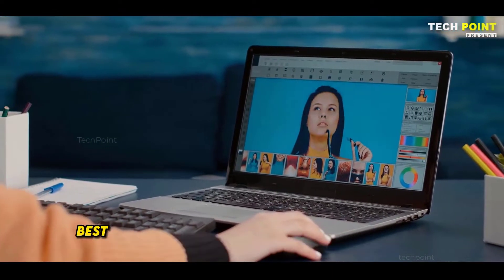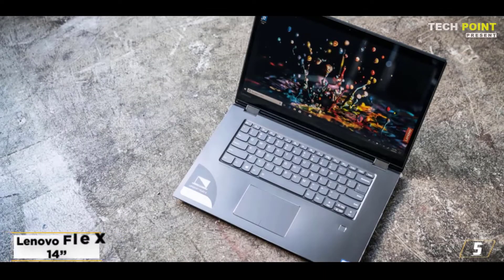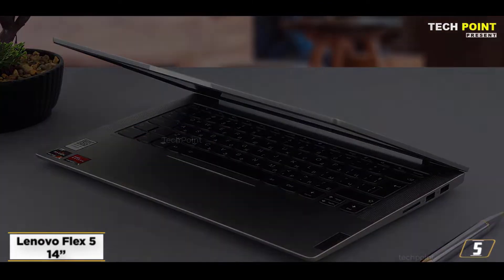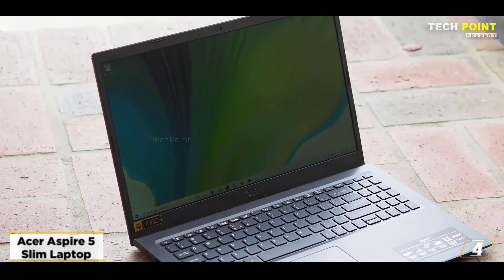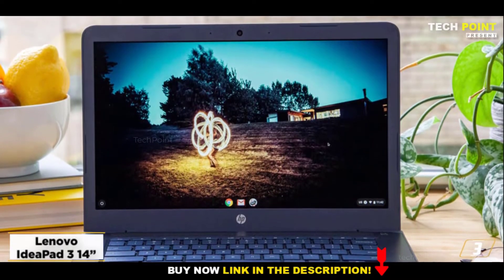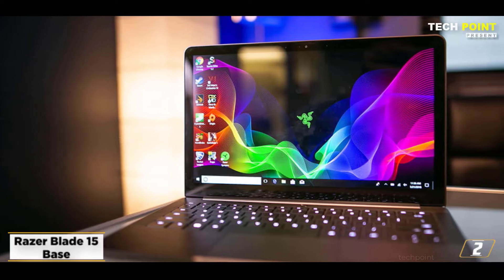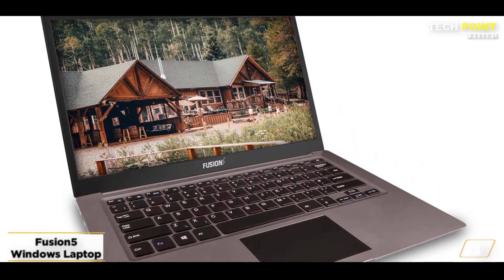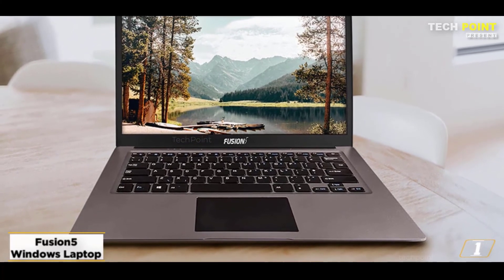TOP 6 - Best Windows Laptop for Graphic Design 2023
✦ Links to the best windows laptop for graphic design 2023 mentioned in this video:

6. Acer Nitro 5
5. Lenovo Flex 5 14”
4. Acer Aspire 5 Slim Laptop
3. Lenovo IdeaPad 3 14”
2. Razer Blade 15 Base
1. Fusion5 Windows Laptop

In this video, we’ll be comparing the best windows laptop for designers that are designed for different kinds of users. We will take into consideration performance, features, and price; so you can decide which is best for you. All the products on our list were selected based on their own inherent strengths and features.

We’ll ensure which windows graphic design laptop is best for you, and what you can expect to get in return for your money. We’ll help you decide if one of the models on our list seems like a great purchase.

QUERIES SOLVED
○ best laptop 2023 graphic design
○ Best Graphic Design Laptop 2023
○ best windows laptop for creatives

○ best windows laptop for graphic design
○ best windows laptop for designers
○ windows laptop for graphic design
○ windows laptop for designers
○ best windows laptops for graphic design